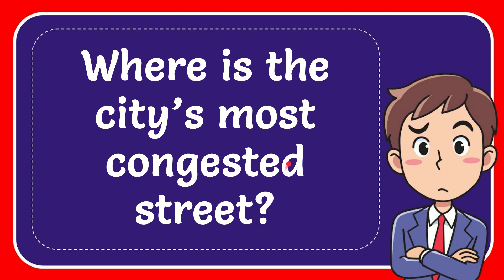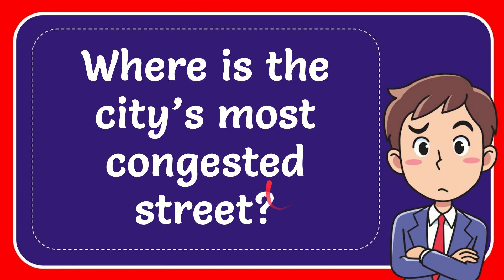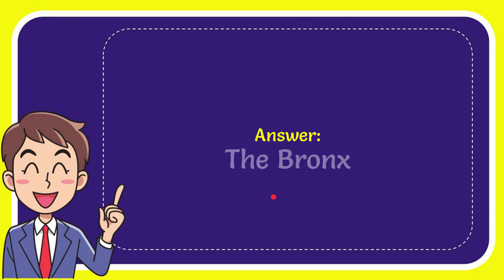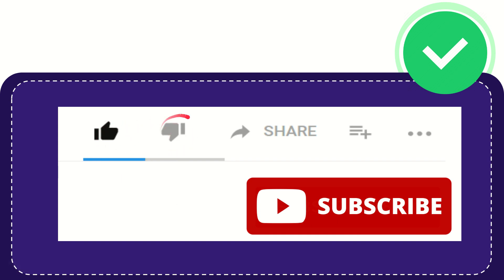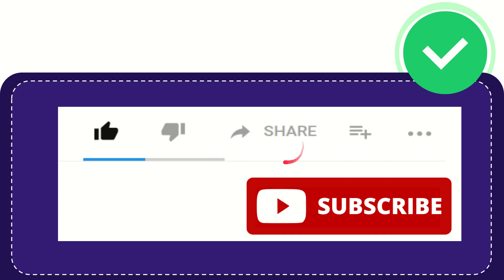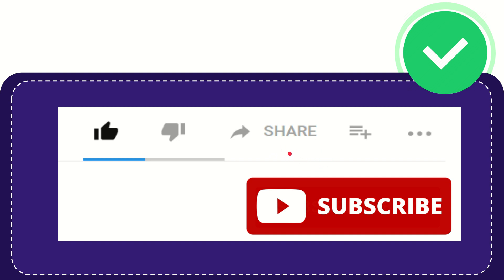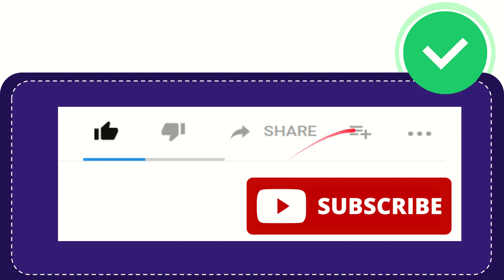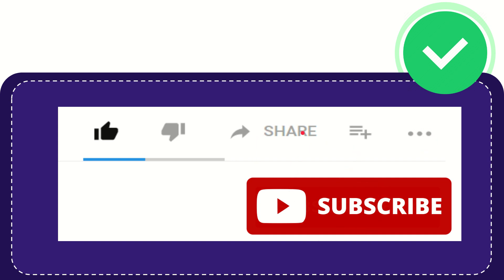Where is the city’s most congested street?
Where is the city’s most congested street? NEW VIDEO#